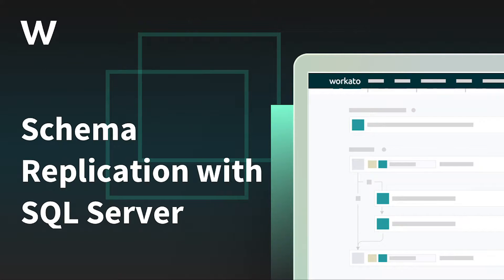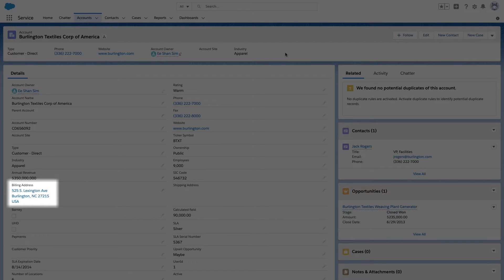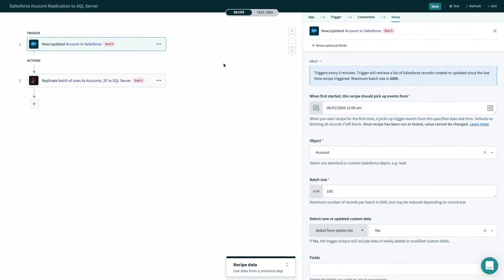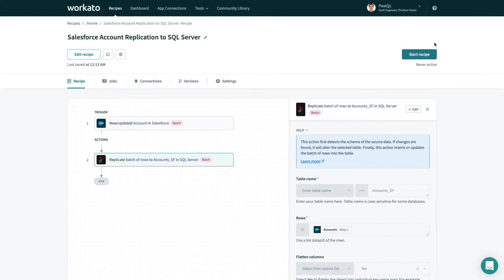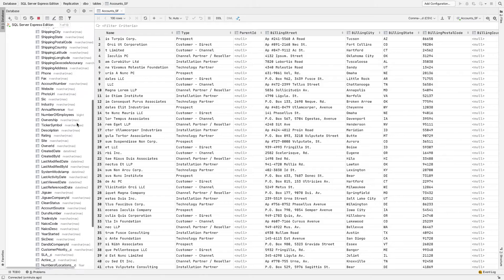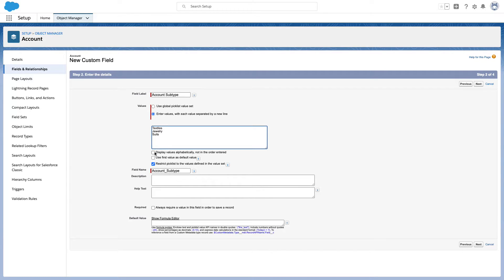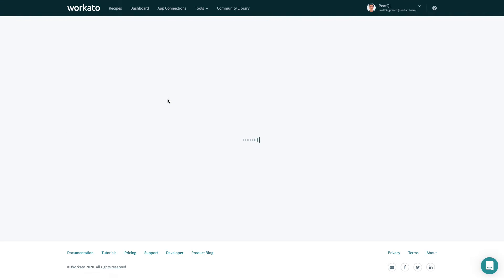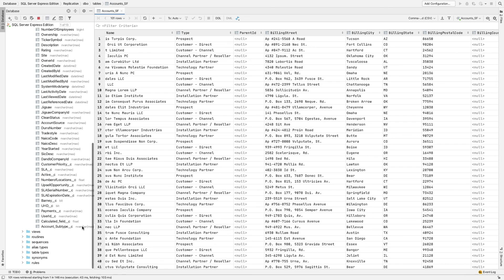SQL Server Replication | Product Demos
With more SaaS applications as data sources, schemas are increasingly dynamic. The new replicate action in the SQL Server connector helps you create simple yet resilient data pipelines that automatically adapt to schema changes. Eliminate stress about losing data, or keeping up with changes.